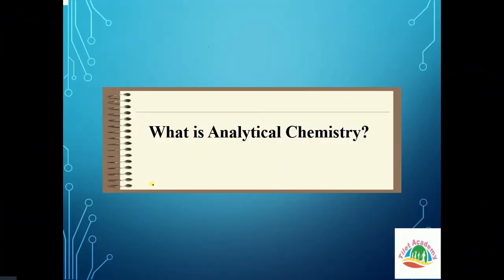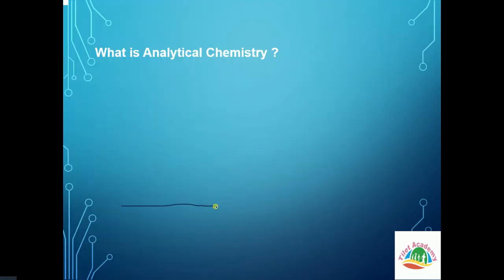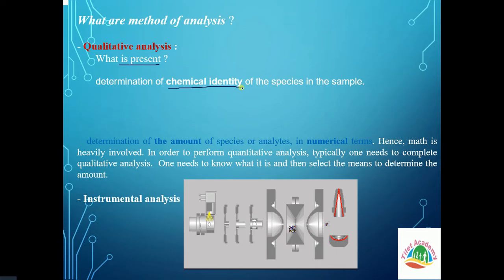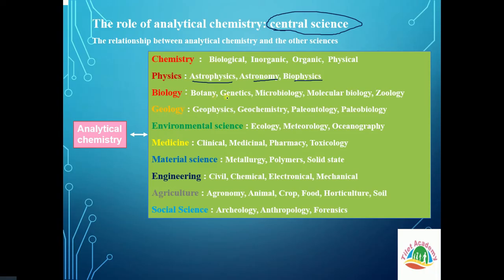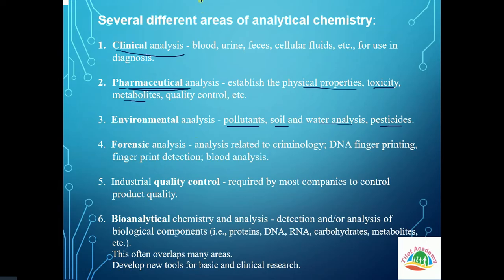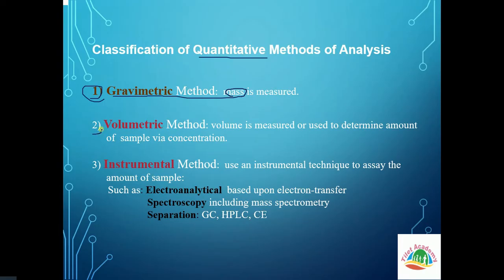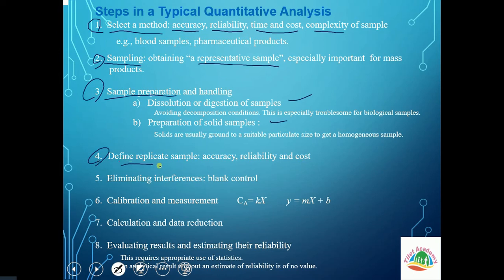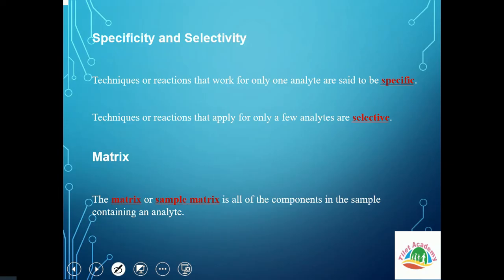ለአዲስ የኬምስትሪ ዲፓርትመንት ተማሪዎች መግቢያ/Introduction to Analytical Chemistry for Fresh chemistry Dep` Student